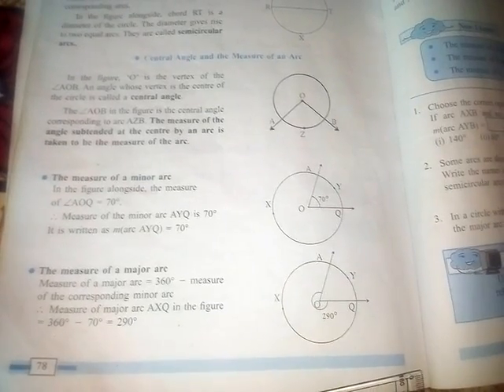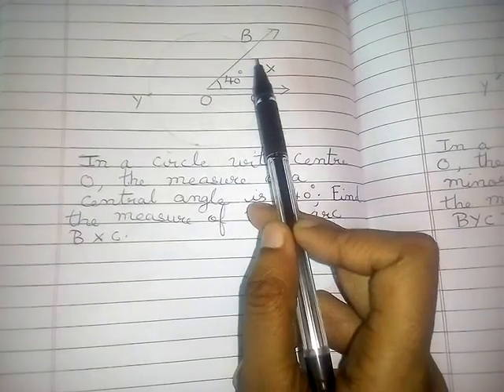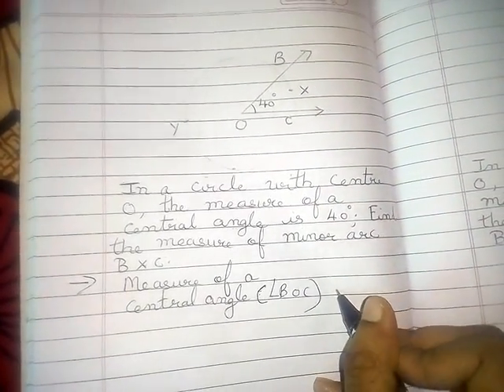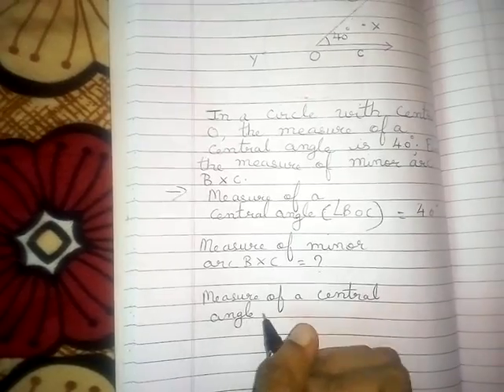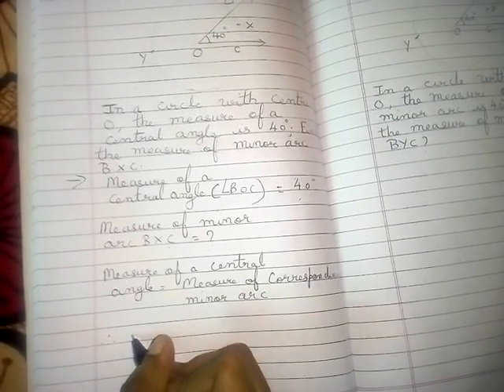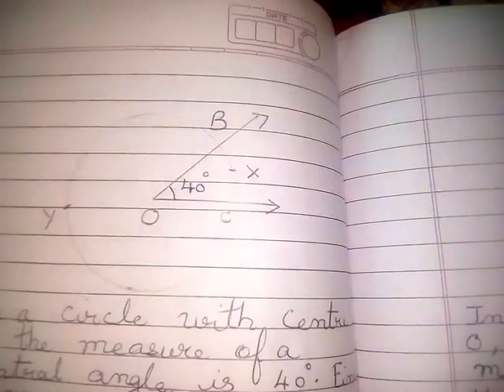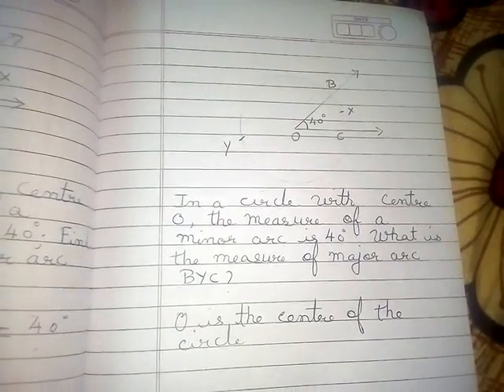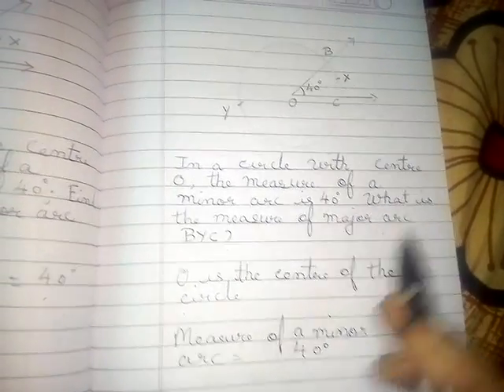Class 7 Maths | Central Angle and the Measure of an Arc.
Measure of a minor Arc = Measure of the corresponding central angle.
Measure of major Arc = 360° - measure of corresponding minor Arc.